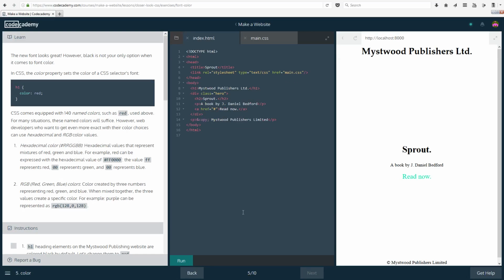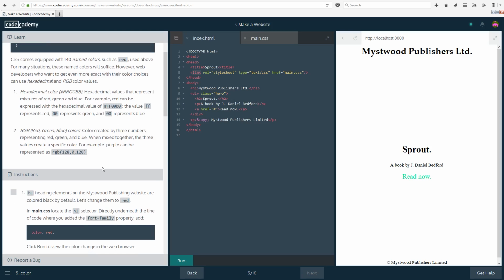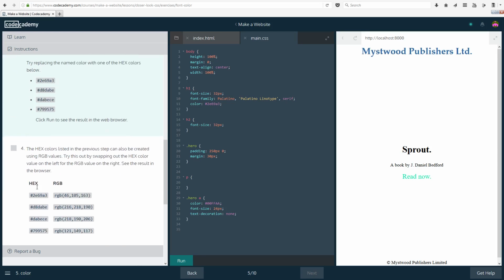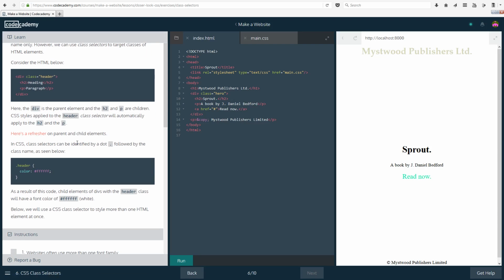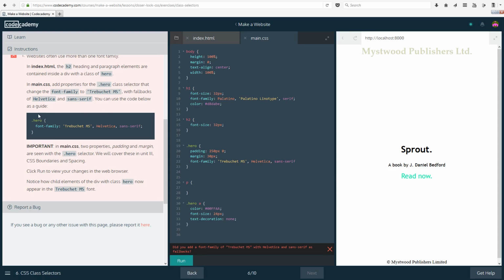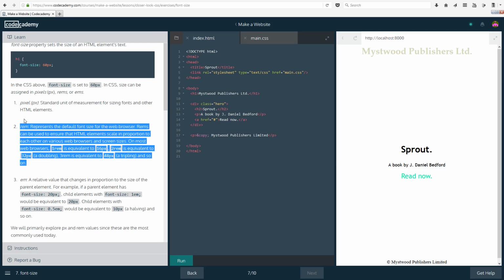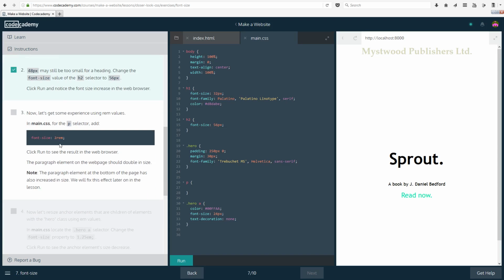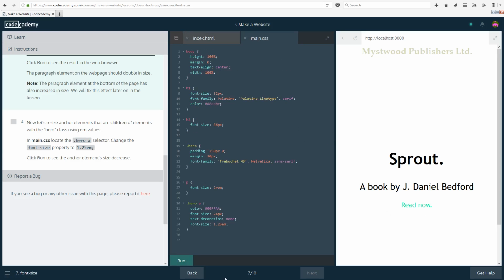Make your own website lesson #5: Class selectors and font styling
Today we're going to look at how we can edit the font inside of an element using CSS, as well as how we can specify in CSS what we want to target (using classes).